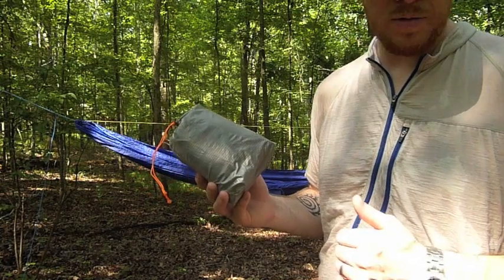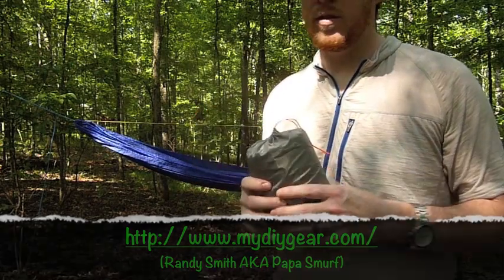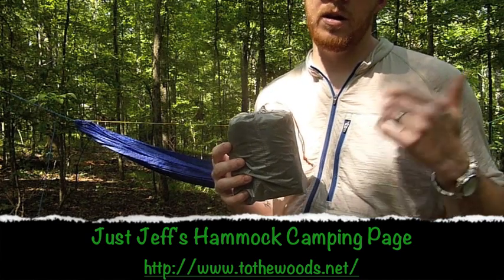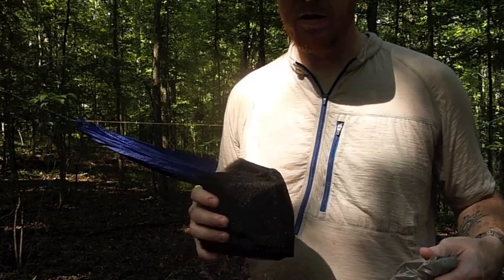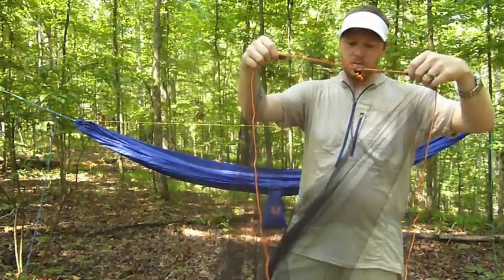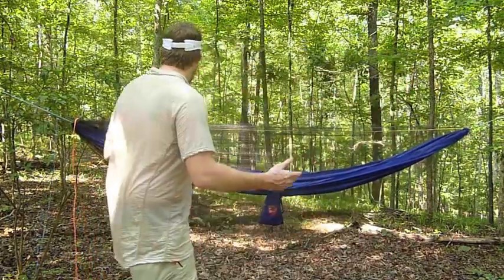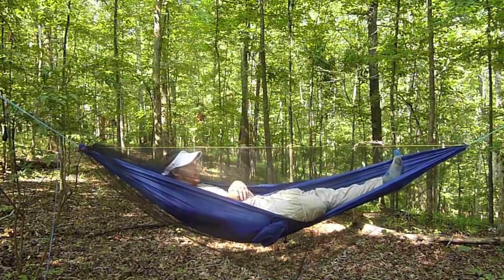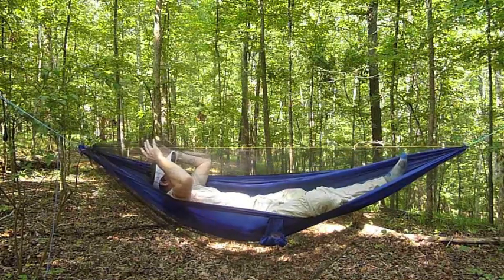My DIY Bug Sock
Thanks to Randy Smith (AKA: Papa Smurf) I too now have my very own Bug Sock. And what's even cooler than that? I made it myself!